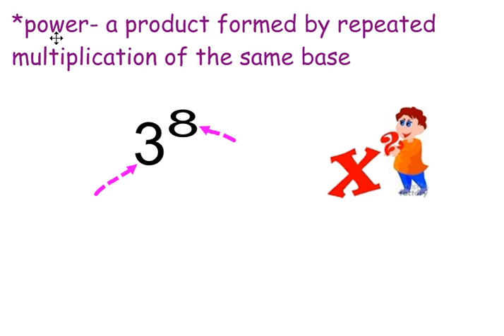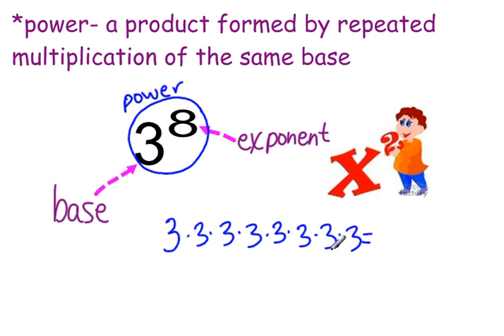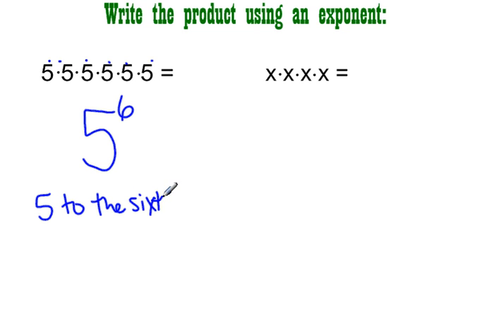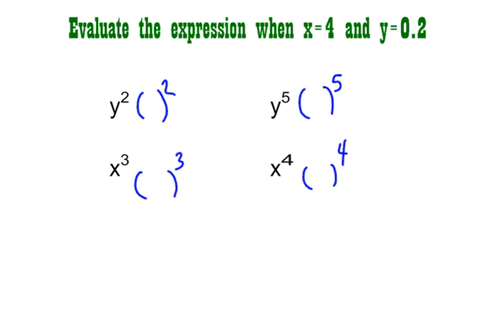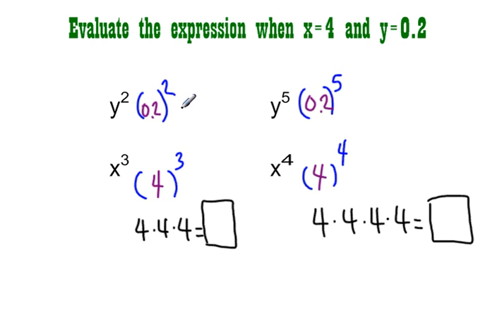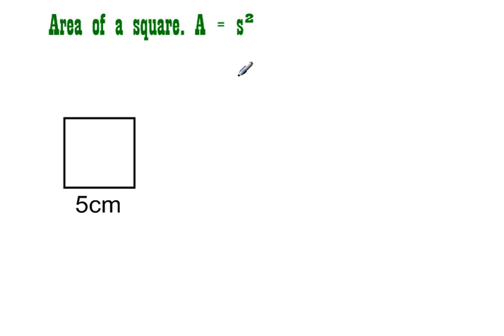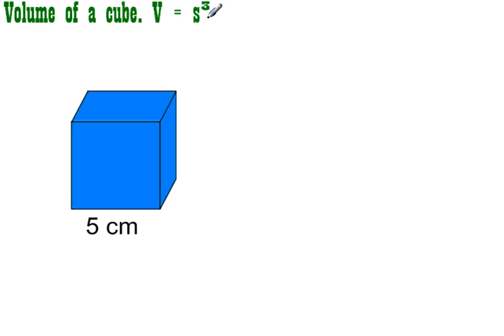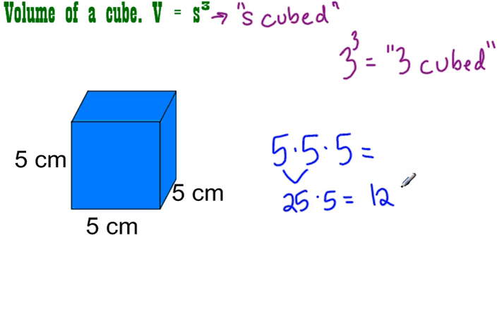Powers and Exponents